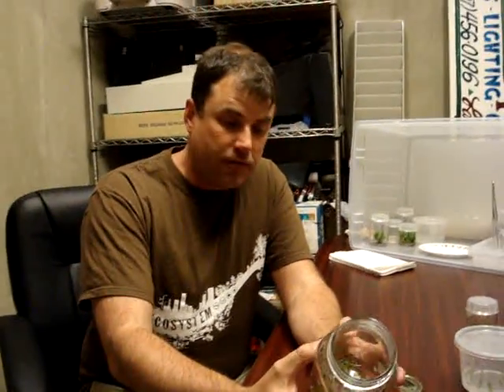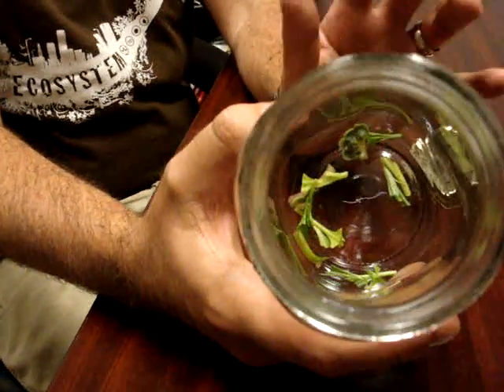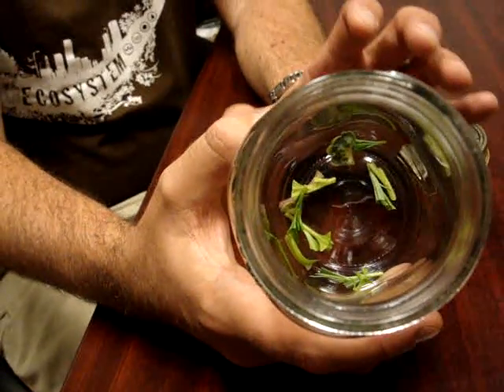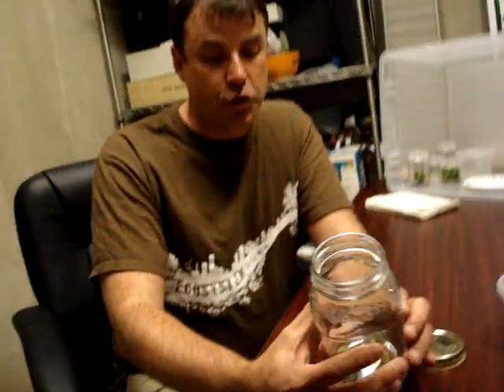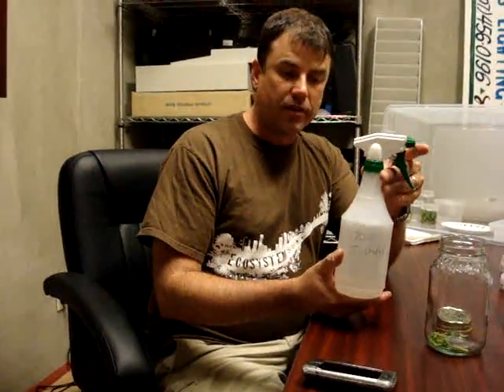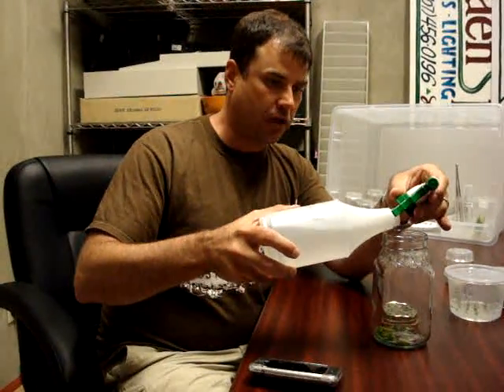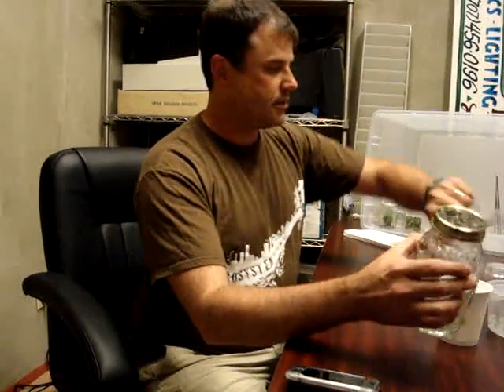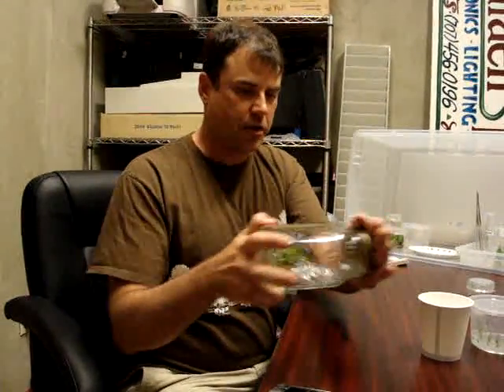tissue culture part2